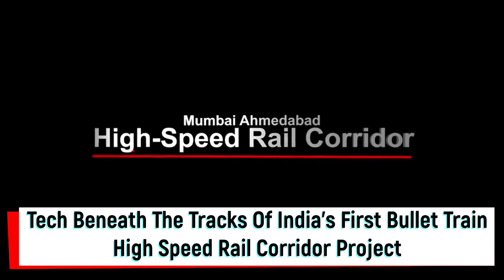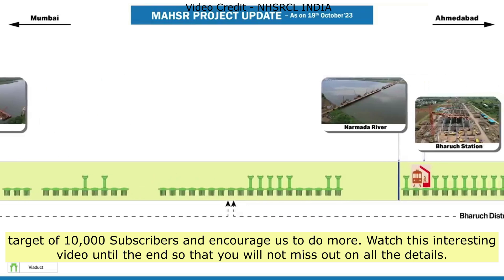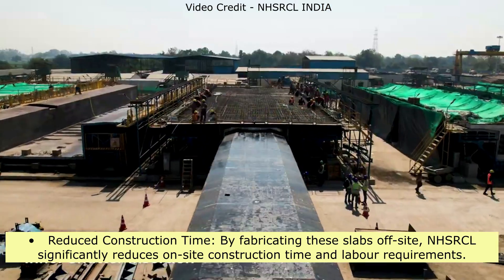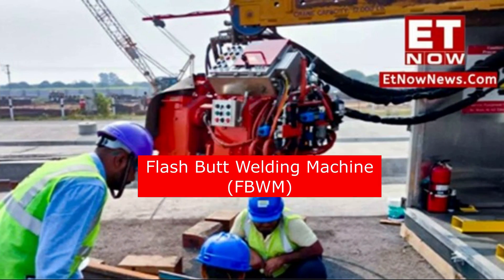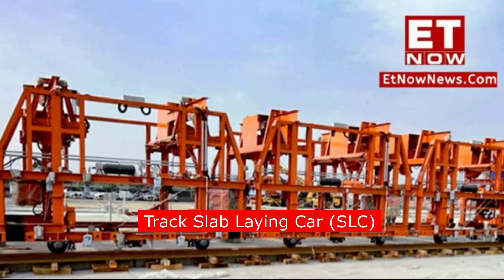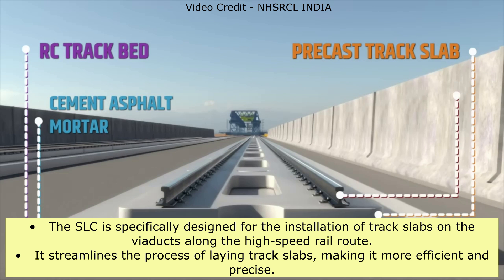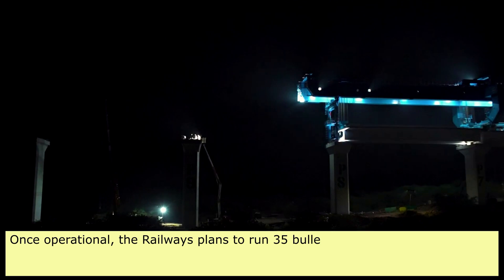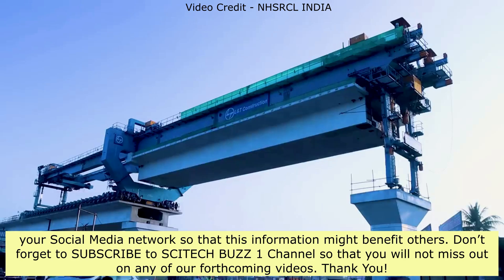Tech Beneath The Tracks Of India’s First Bullet Train High Speed Rail Corridor Project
A Presentation By "SCITECH BUZZ" Channel - @scitechbuzz1